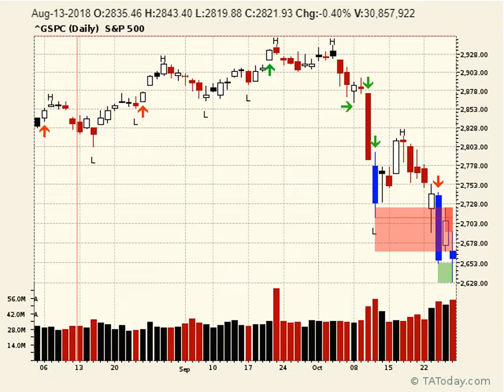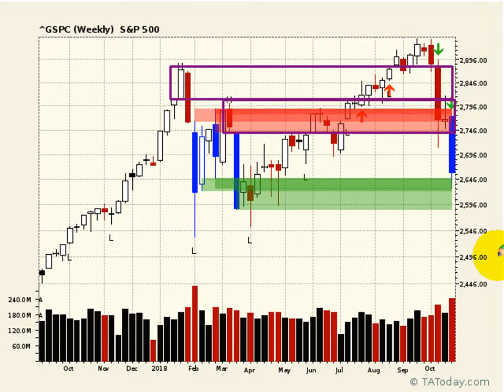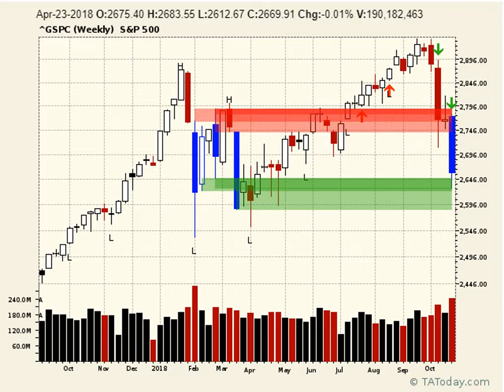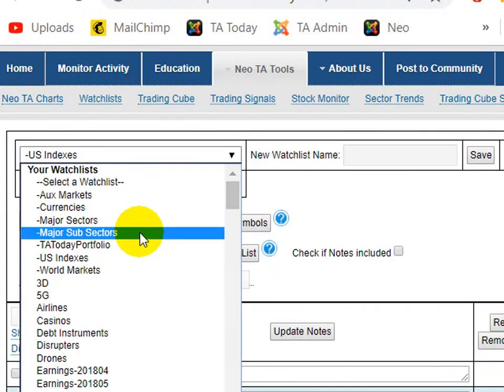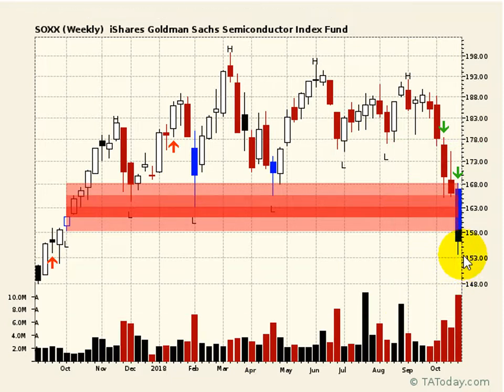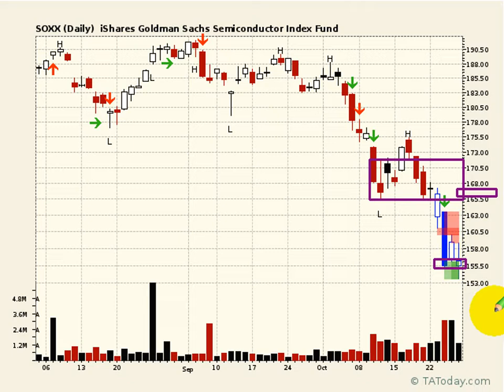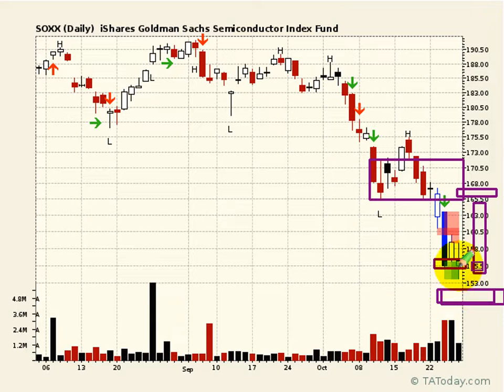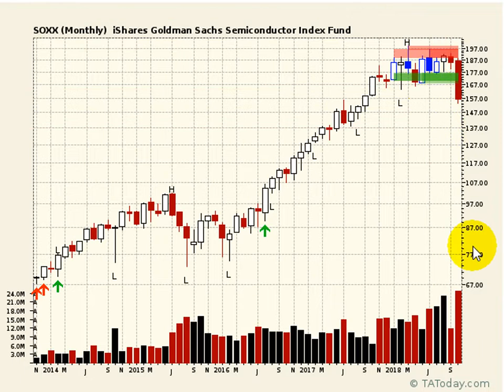Neoclassical Technical Analysis TAToday.com Oct 28, 2018